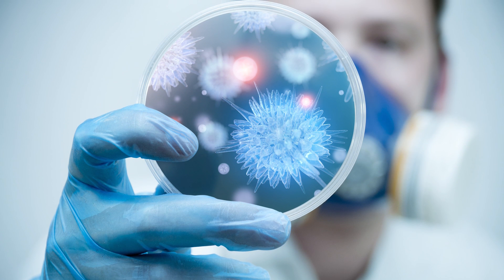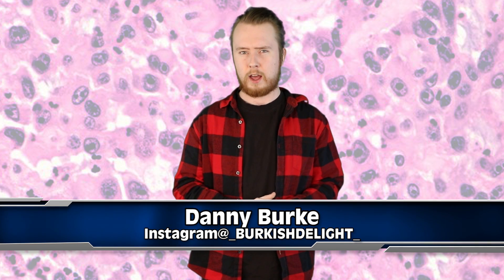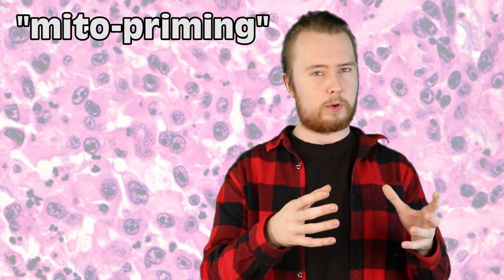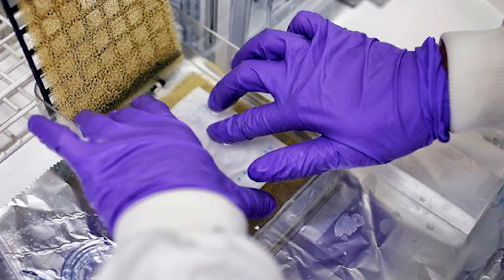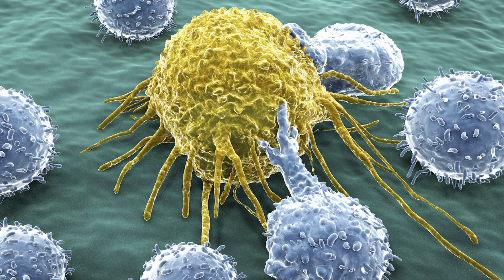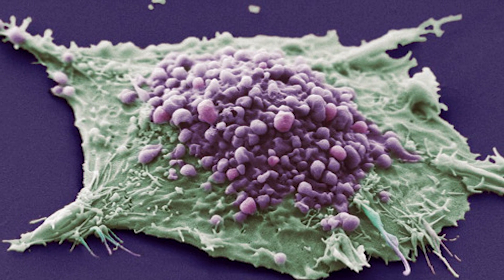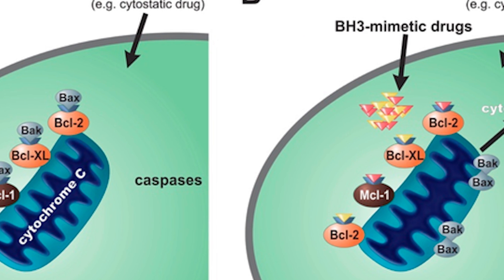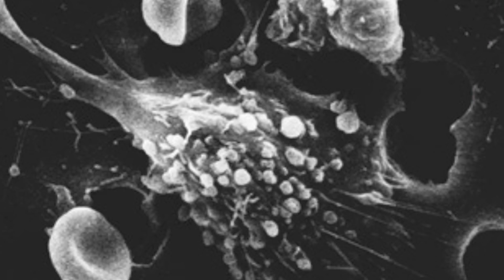Doctors Uncover A Huge Cancer Breakthrough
Doctors have uncovered what may be a major cancer breakthrough in the form of a drug that may be able to render cancer cells more susceptible to out current drugs.

2408 Lakeshore Blvd W.